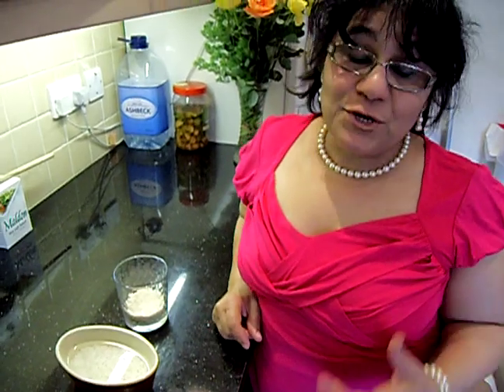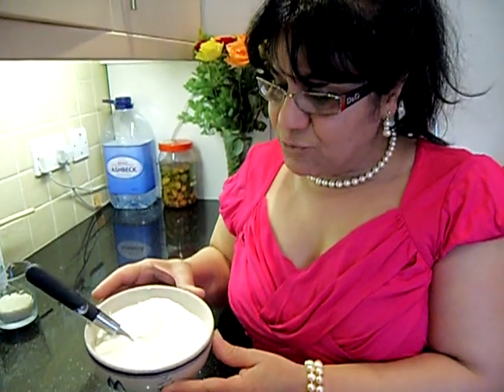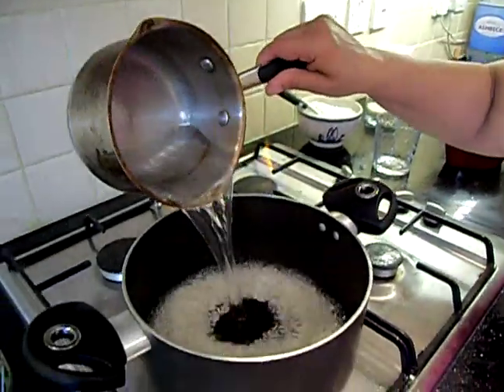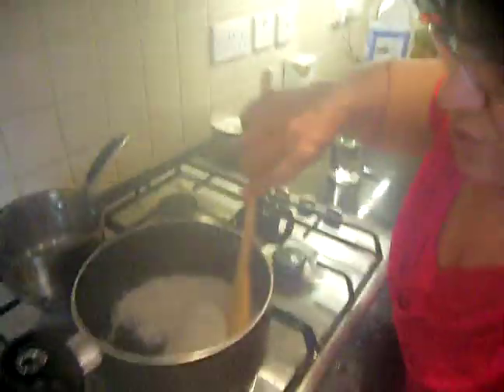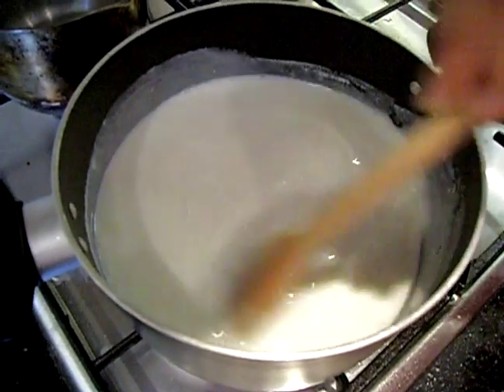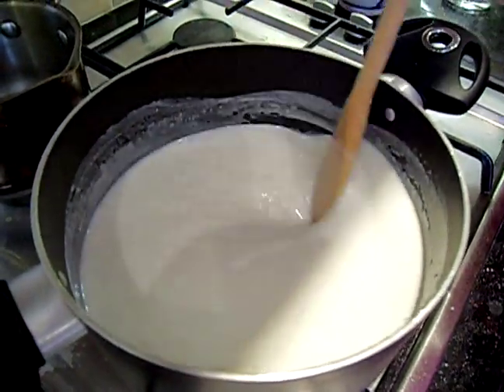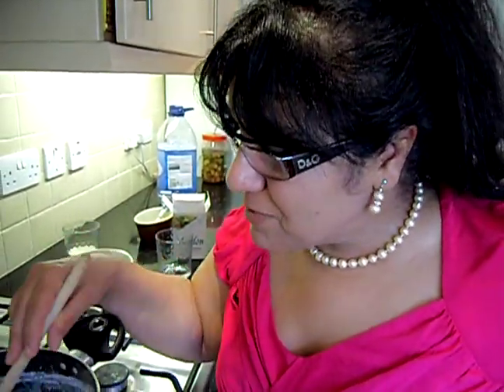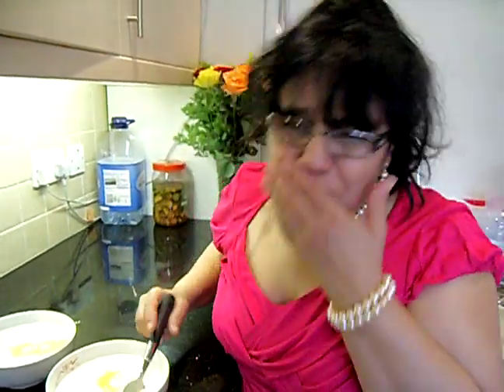Iraqi Assyrian Healthy Yogurt Vegetarian Soup -- Gurdo Recipe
Cooking sensation Mabel shows you how to make the traditional Assyrian yogurt soup the easy way! Perfect for a healthy lunch :-)

NOTE: The sound cuts out on part of the video, dont worry you will not miss any instruction. See 'Competition' clip.